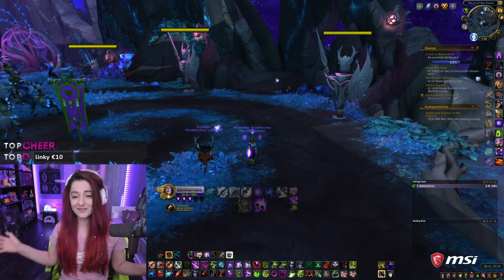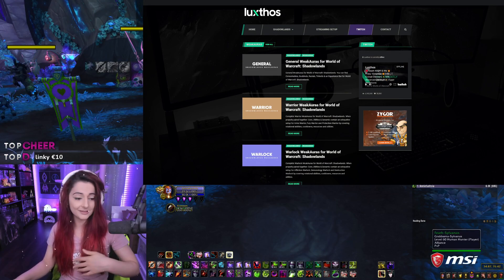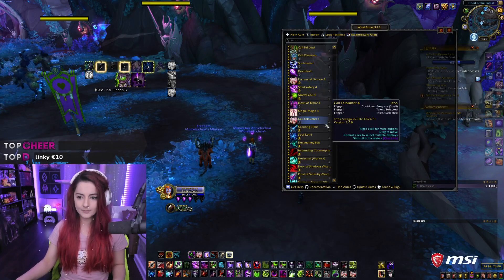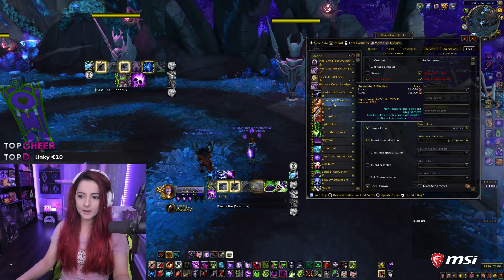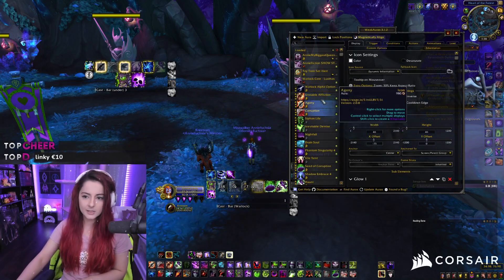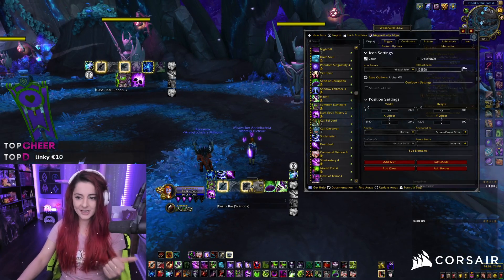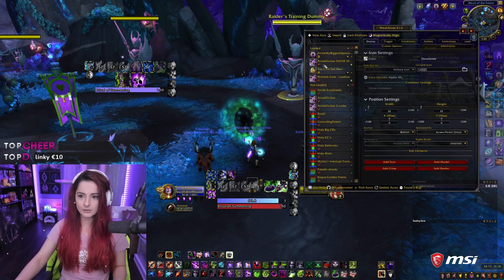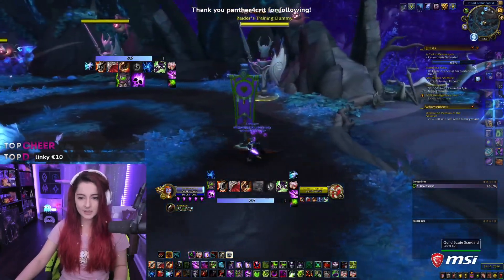How to set up WEAKAURAS | Easy guide for dummies (like me) | Affliction Warlock